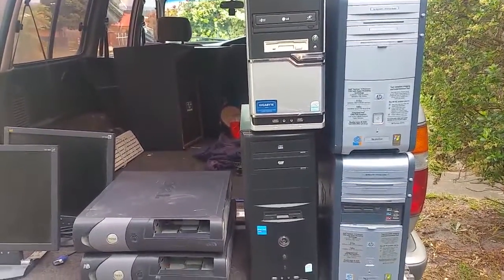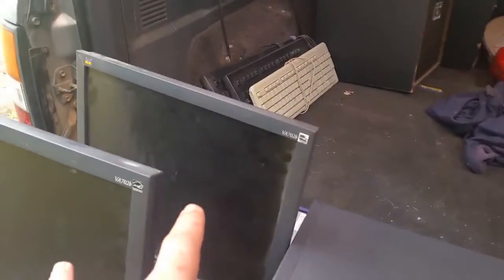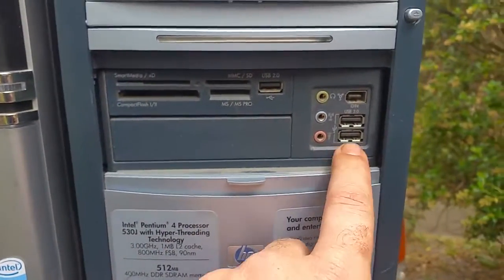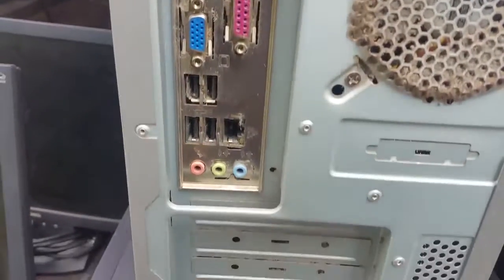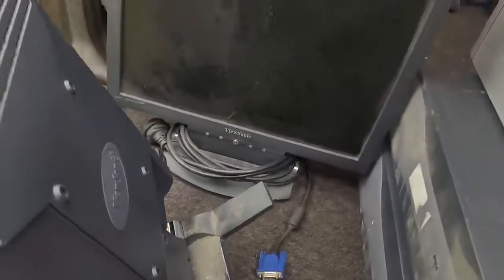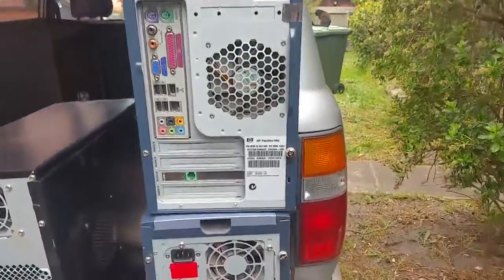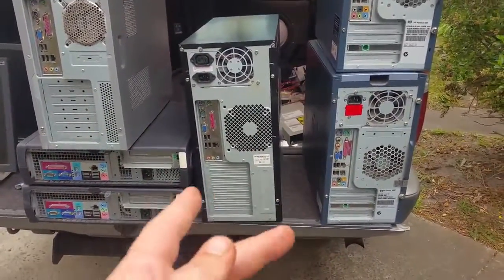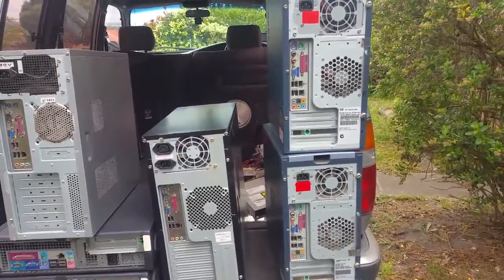I T stuff picked up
Scored some more stuff. P.C stuff but some it is will be useful for something.